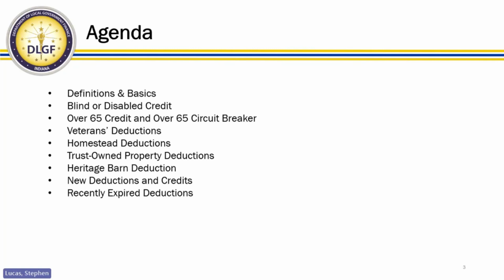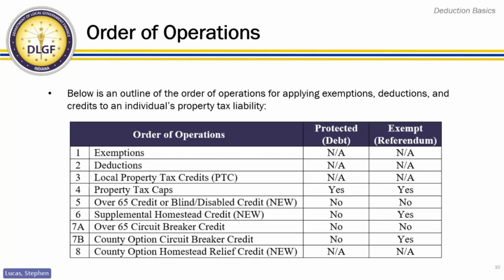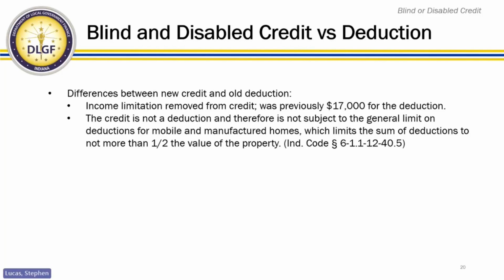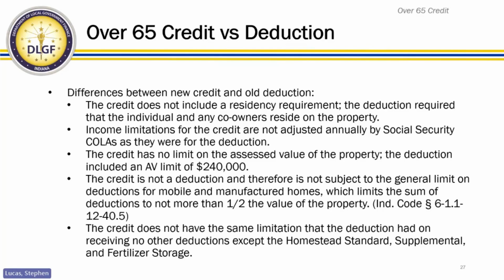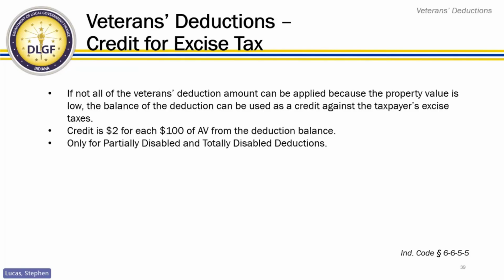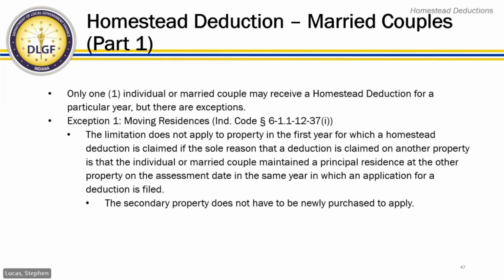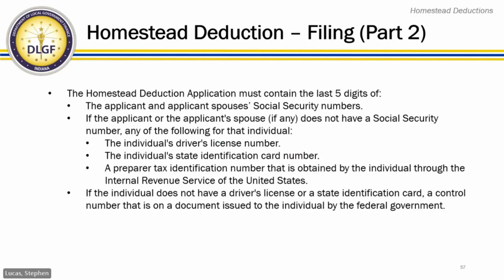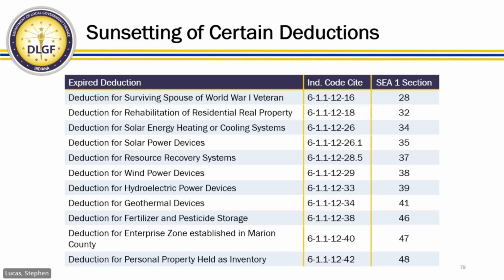DLGF Webinar - Deductions & Credits